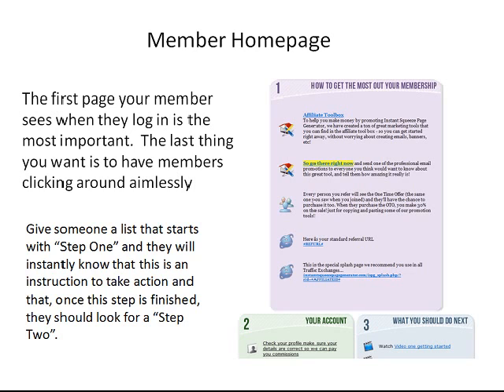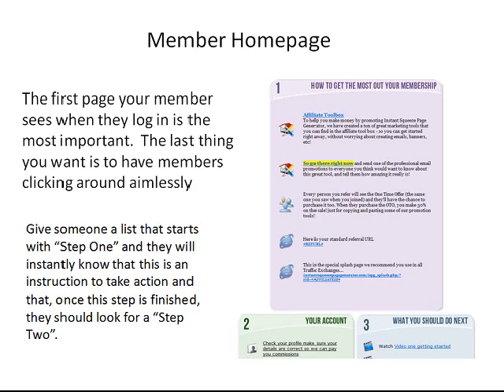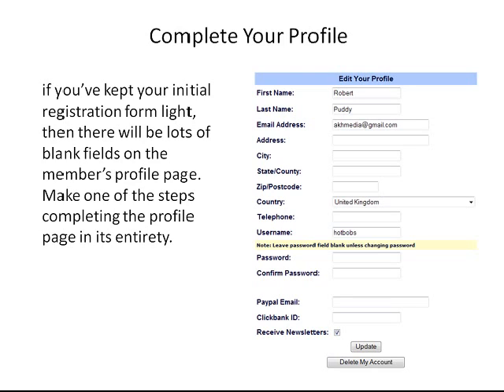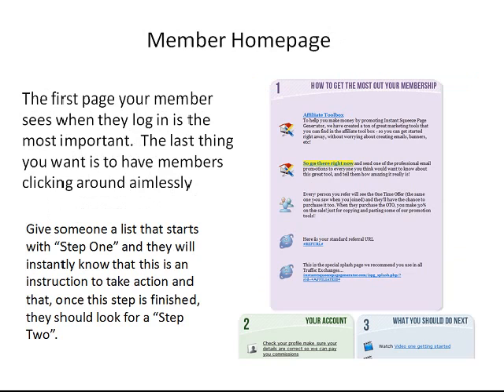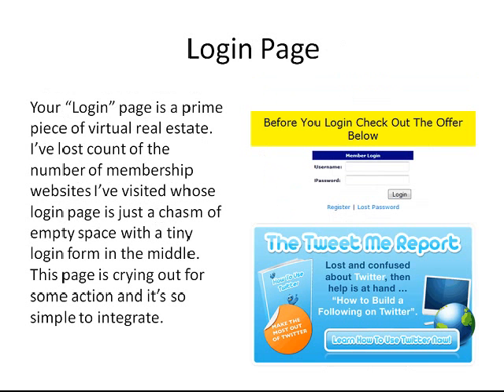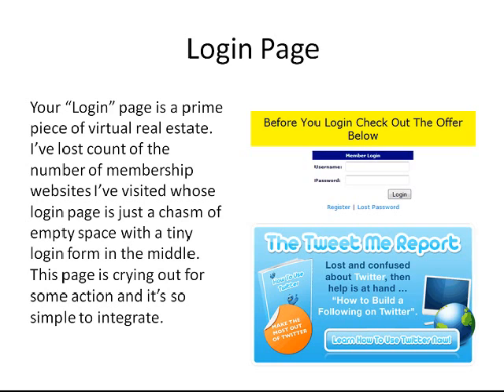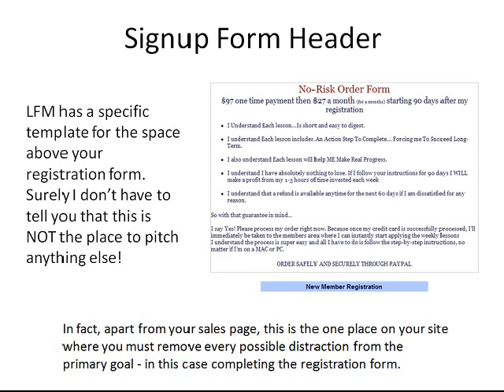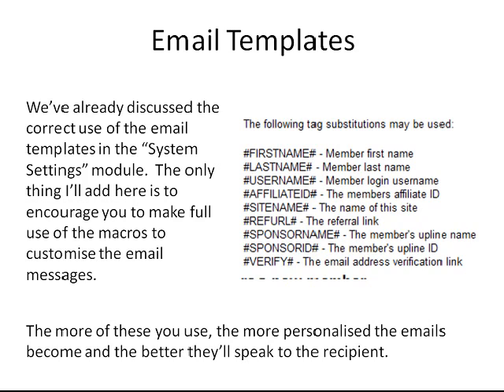membership_site_cheatsheet8.wmv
How to set up the members area so your new members immediately start clicking on the links that make you more money, and how doing this wrong can cost you sales